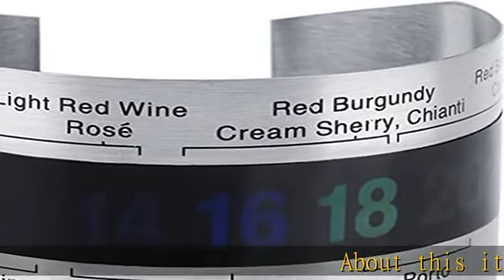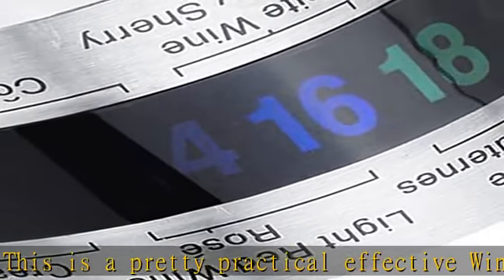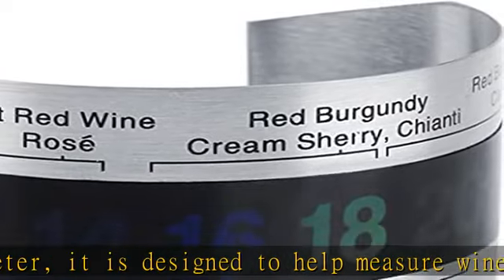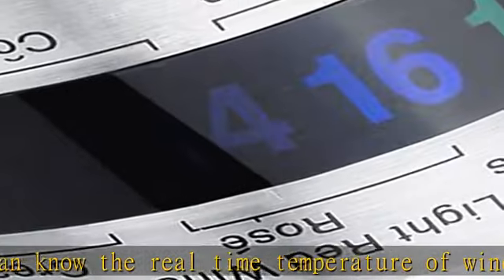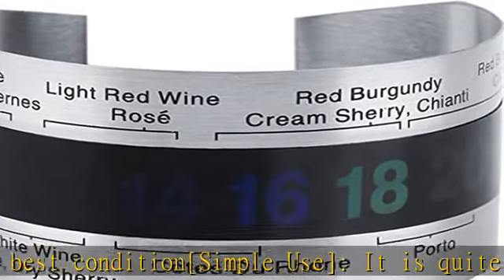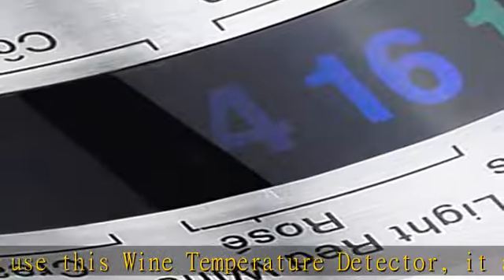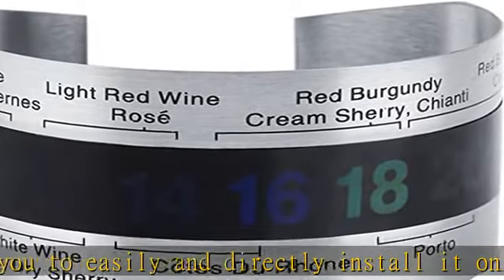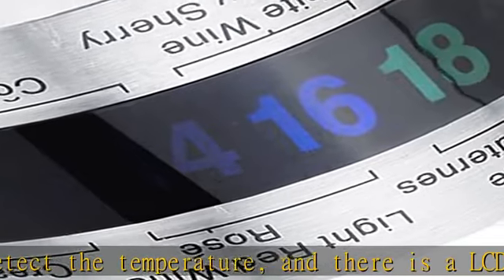Wine Thermometer Wine Bottle Ring Shape Temperature Sensor, Wine Temperature Detector with LCD Disp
Wine Thermometer Wine Bottle Ring Shape Temperature Sensor, Wine Temperature Detector with LCD Display for Beer Red Wine, Quick Instant Red Wine Thermometer Bottle Ring Thermometer